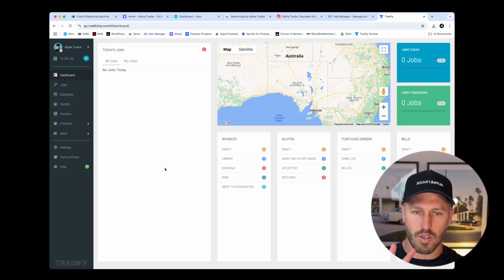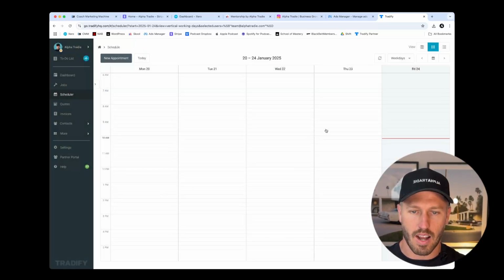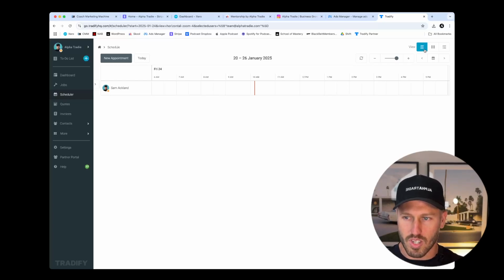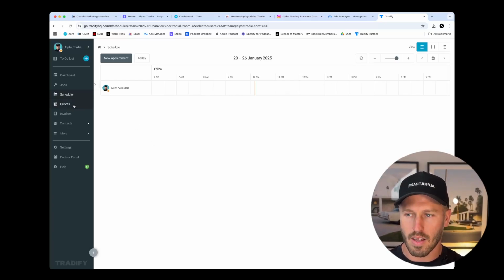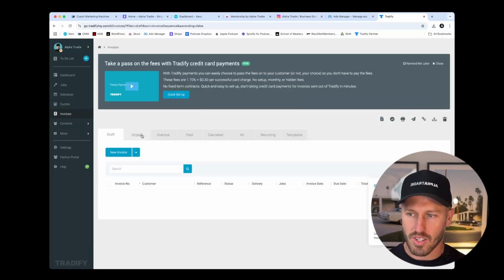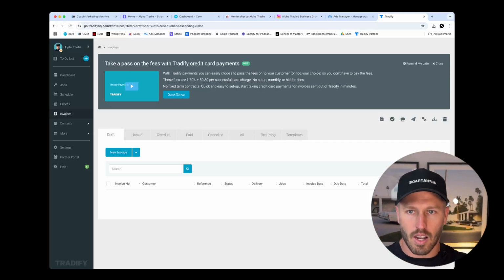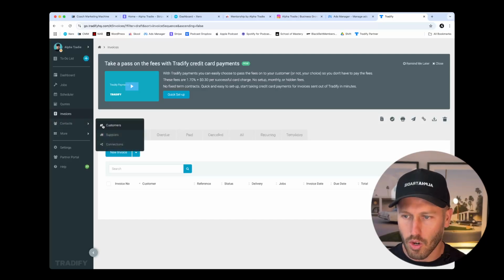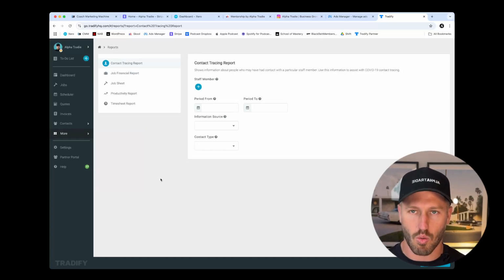New to Tradify? This is how I set it up. Part 1/3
Tradify is for sub-contractors who work for builders.

There are so many job management software (JMS) options to chose from. All operate relatively the same but each have their own nuances.

If you're looking at Tradify then you are most likely a trade/service providing services to builders (residential or commercial).

Tradify does a fantastic job of handling your 'operations' of the business. From quote to invoicing.

It is my go-to platform as I specialise in growing sub-contracting companies like yourself.

It does not replace the need for your accounting software like Xero, but integrates seamlessly with it.

If you are a builder then this is not ideal for you and BuildXact or JackApp would be better suited

If you are a maintenance or home services provider then ServiceM8 or Jobber would likely be best.

Ready to grow your trade business with structure, strategy and real support?
Check out our coaching programs designed to help you lead with clarity, build high-performing teams and scale profitably.